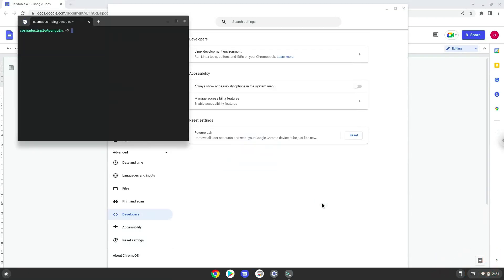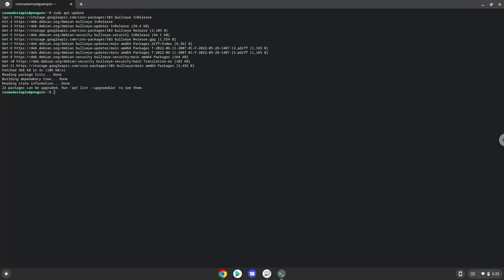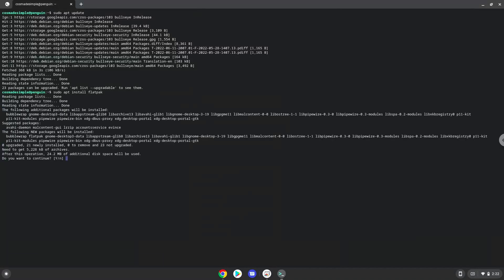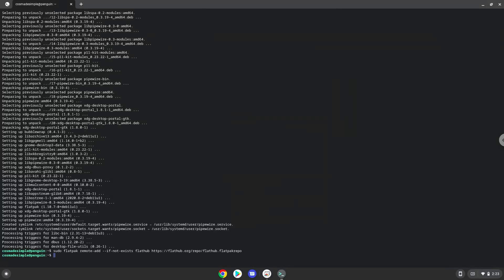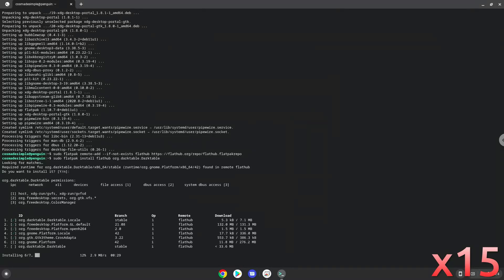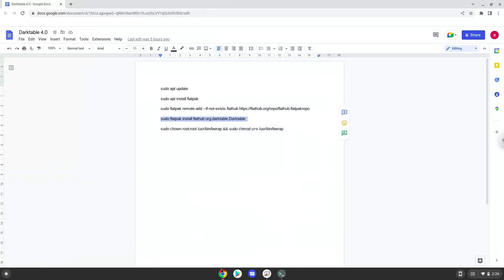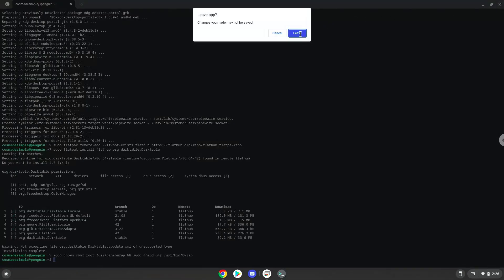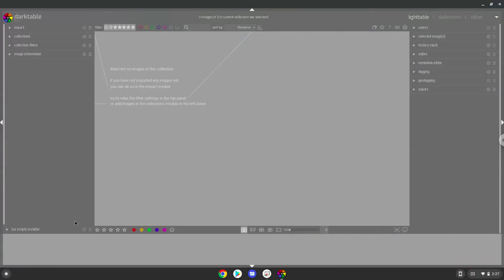How to install Darktable 4.0 on a Chromebook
In this video, we are looking at how to install Darktable 4.0 on a Chromebook.